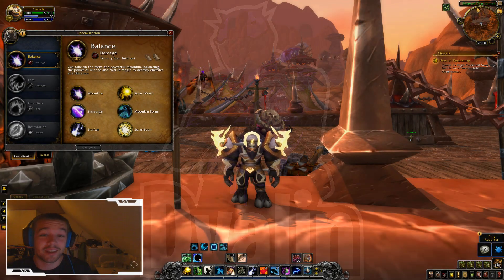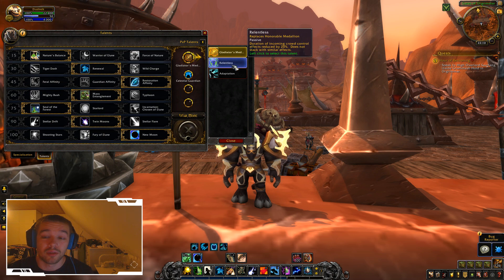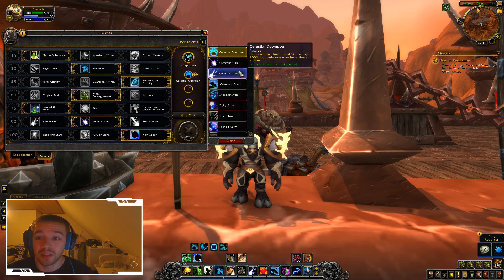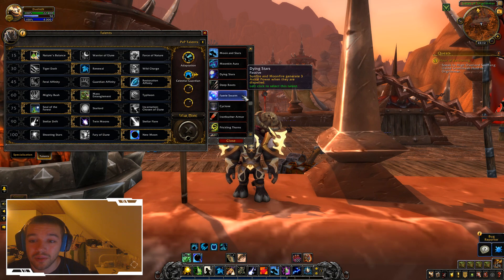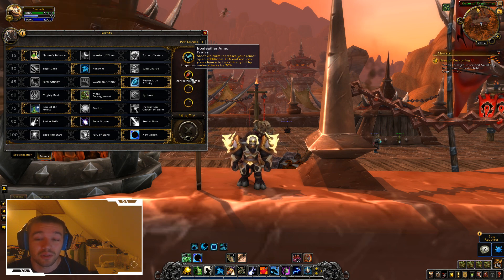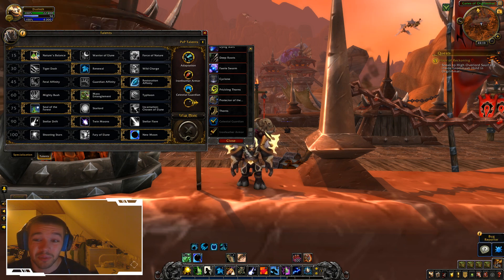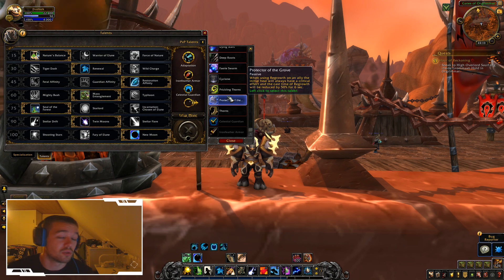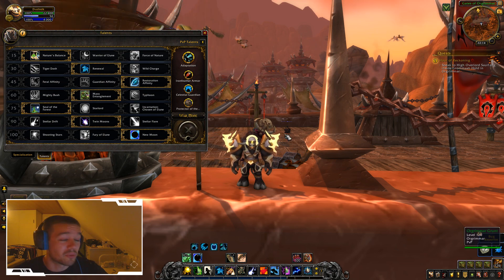Balance Druid PvP Talents BFA BETA | Patch 8.0.1 | World of Warcraft Battle for Azeroth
Overview of the new PvP Talents for Balance Druid on Bfa Beta.